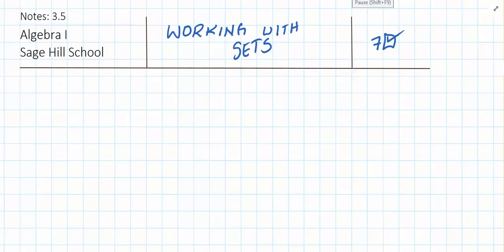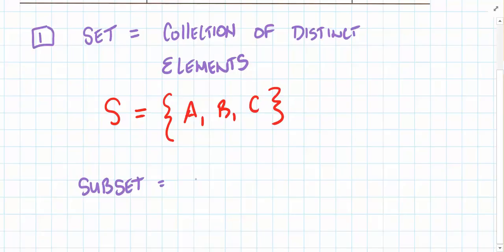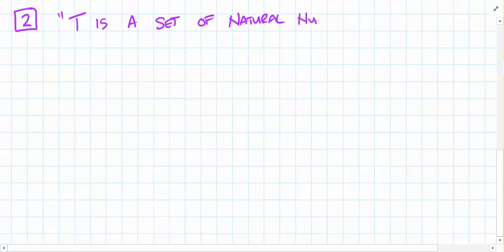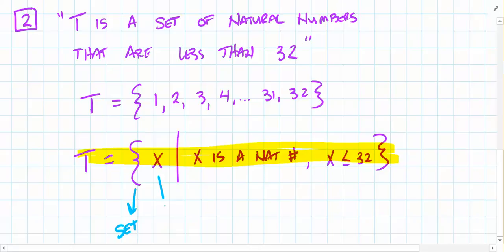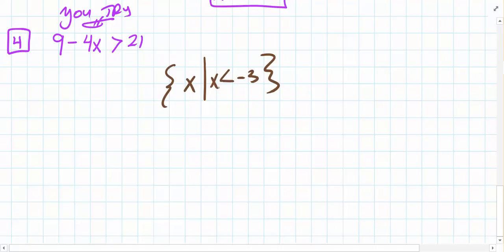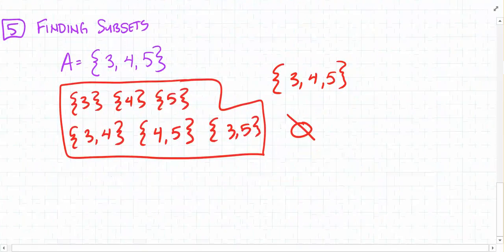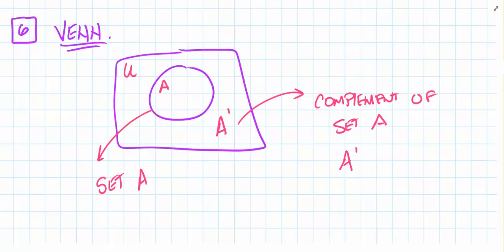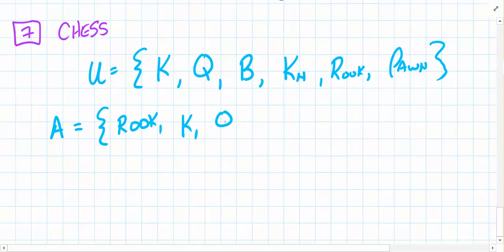3 5 Sets